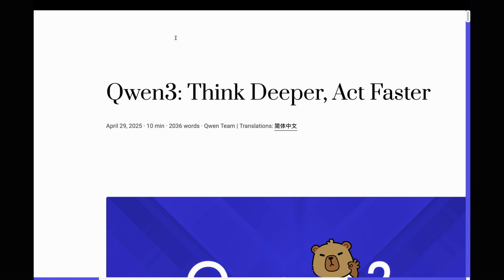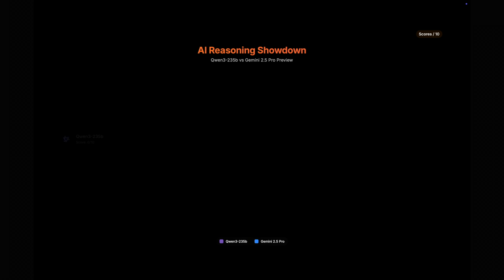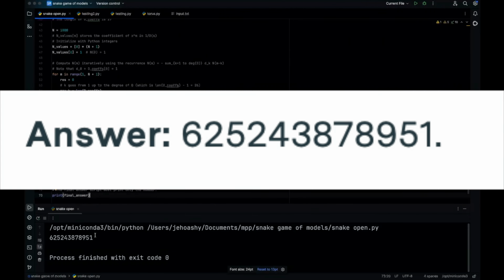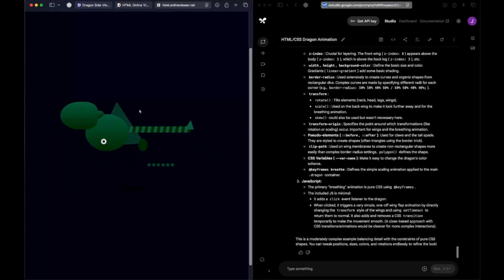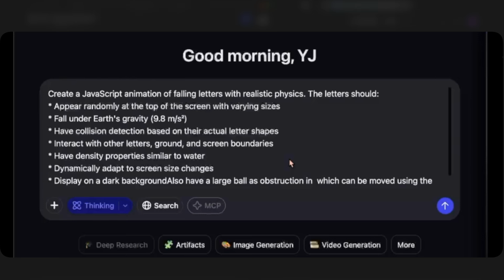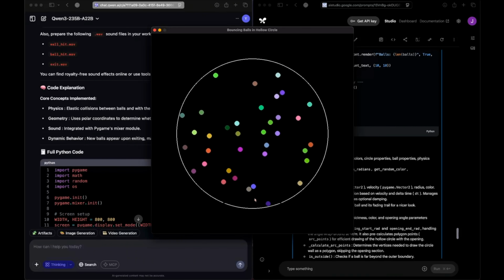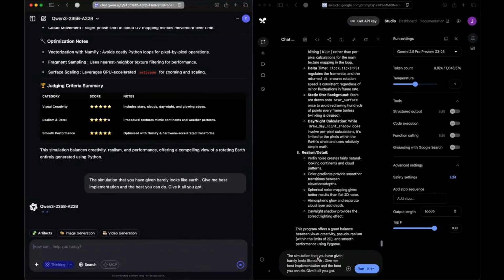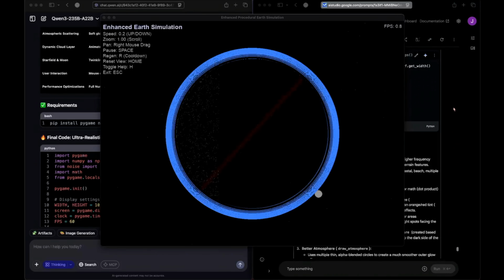Qwen 3 (235b-a22b) vs Gemini 2.5 Pro Which is Best free Model?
Qwen has released their qwen 3 family of models today we will be testing the largest model out of the bunch and how it fairs against currently the best free model Gemini 2.5 Pro. Let's find out in this video.

00:00 - Introduction

00:52 - Reasoning

01:20 - Maths Level 1

01:53 - Maths Level 2

02:27 - Maths Level 3

03:08 - Coding Dragon

03:49 - Super Mario

04:39 - Falling Letters

05:24 - Bouncing Balls

06:17 - Earth Rotation

07:26 Conclusion